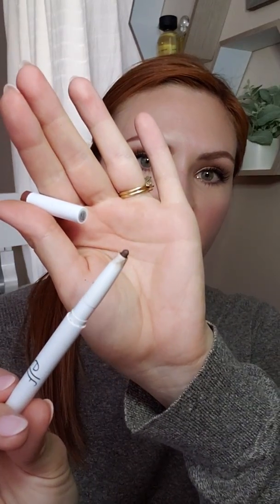$2 brows???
The e.l.f.  Instant Lift Brow Pencil is crazy affordable compared to most brow product options and clocks in at $2

Ingredients:

Caprylic/Capric Triglyceride, Polyethylene, Ethylhexyl Palmitate, Microcrystalline Wax (Cera Microcristallina), Copernicia Cerifera (Carnauba) Wax, Ozokerite, Mica, Silica, Tocopheryl Acetate (Ve), Vitis Vinifera (Grape) Seed Oil, Phenoxyethanol, Caprylyl Glycol
May Contain: Titanium Dioxide (CI 77891), Iron Oxides (CI 77491, CI 77492, CI 77499)

Many stores offer cosmetics recycling (Bareminerals, Beauty Heroes, Credo Beauty) call ahead to check availability at your local beauty stores!

These videos are NOT SPONSORED; I am not being paid to share these! I'm simply on a mission to share facts about cosmetics and go beyond marketing claims and buzzwords.